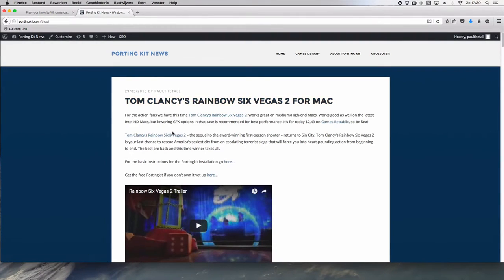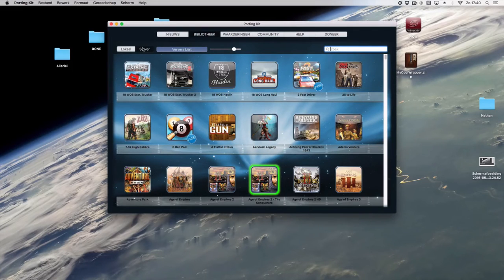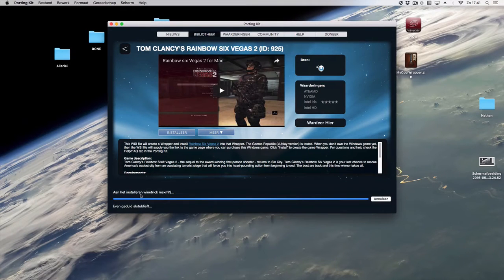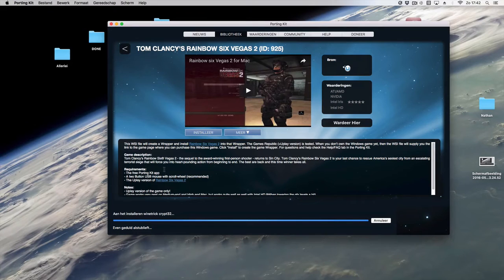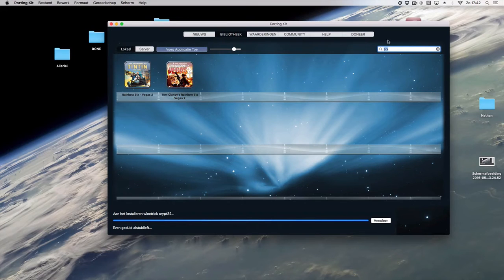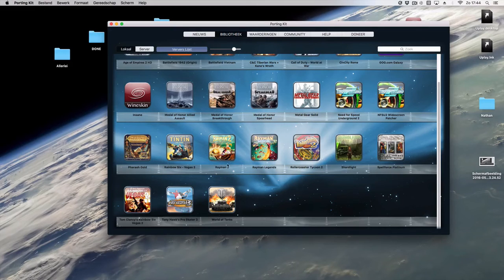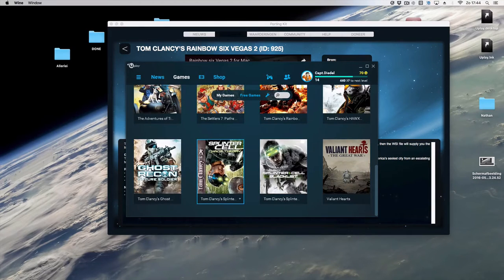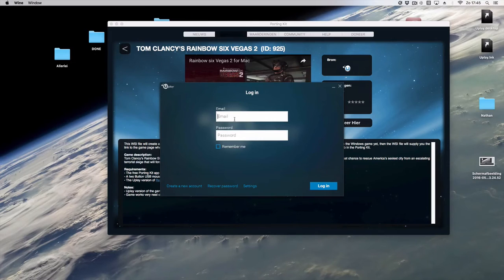Rainbow six Vegas 2 for Mac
This video shows how you can play Rainbow Six Vegas 2 on your mac using Porting Kit. Porting Kit you can get on the Portingkit.com

Publisher Ubisoft
Genre Tactical shooter. First-person shooter